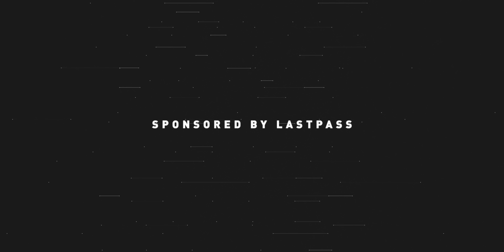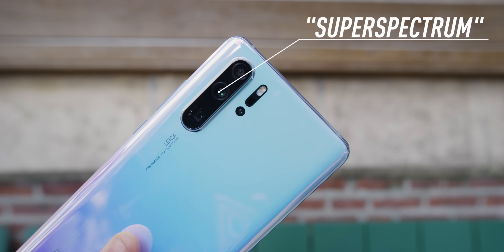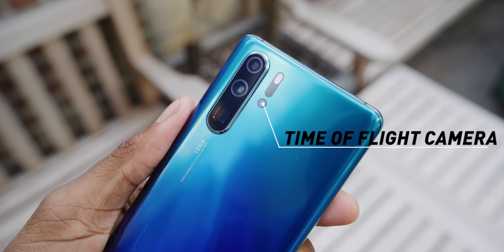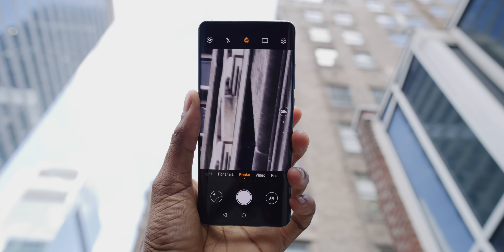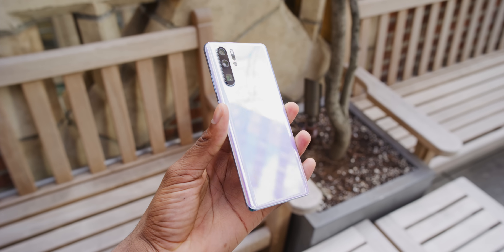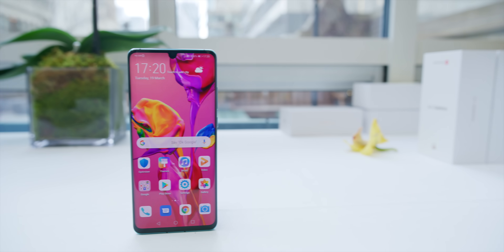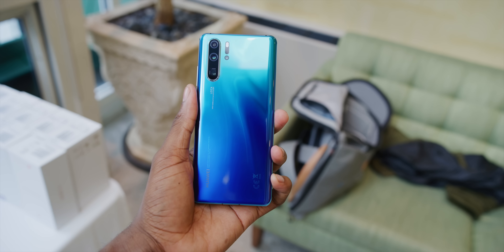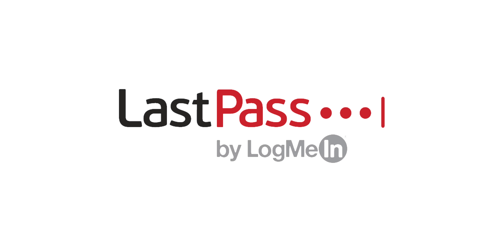Huawei P30 Pro Impressions: The Ultimate Camera?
Huawei P30 Pro has a 40-megapixel superspectrum camera, an ultrawide and a 50x zoom. It's a lot.